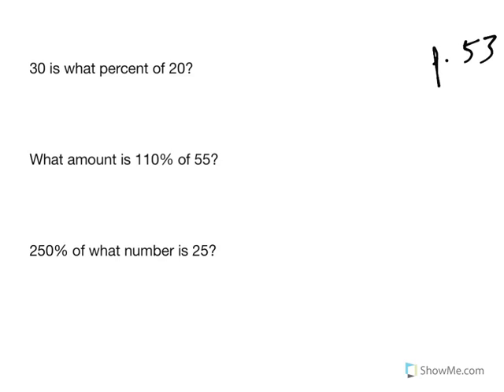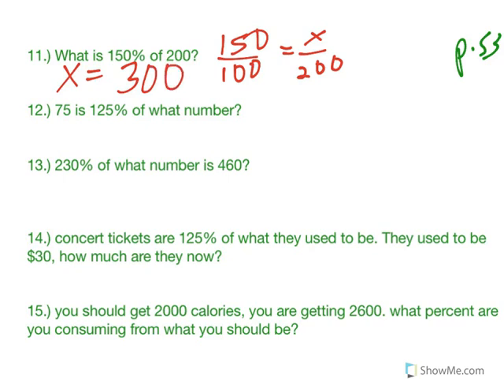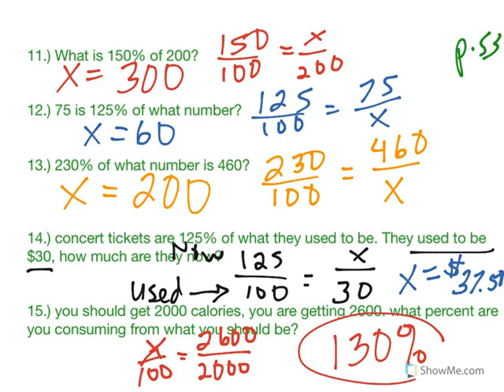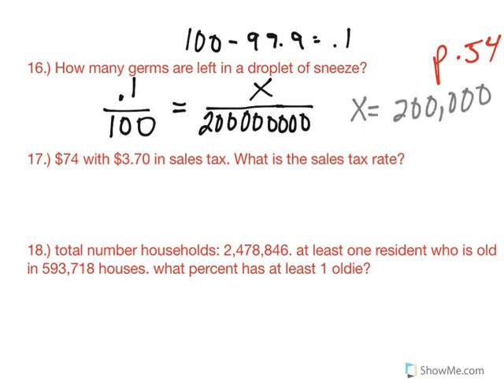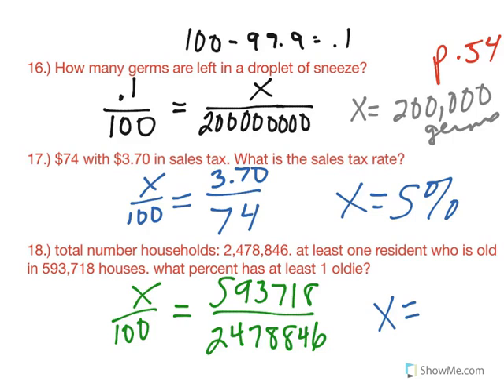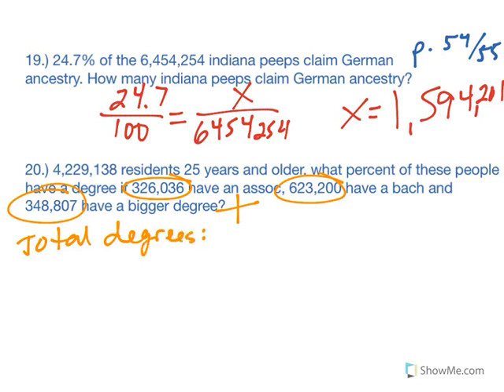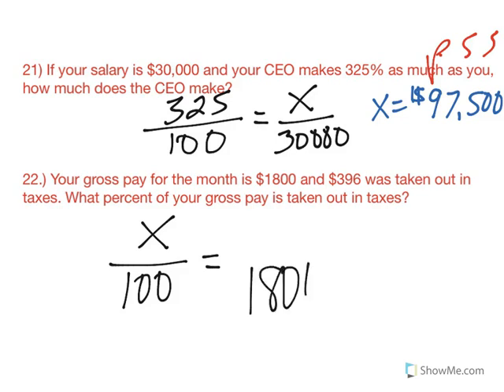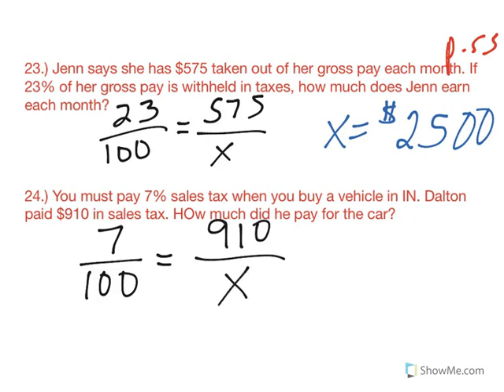Math 123 Lesson 7 p. 53-57